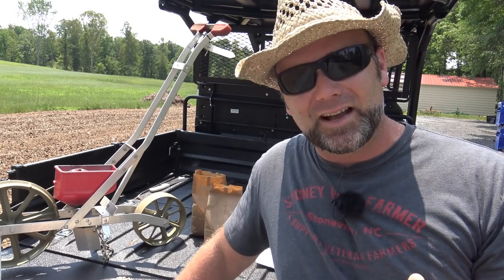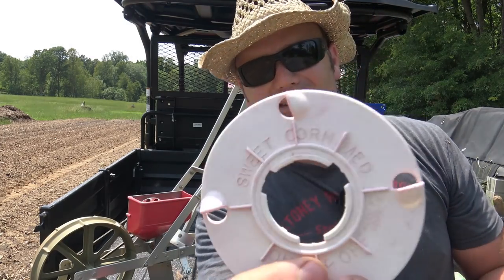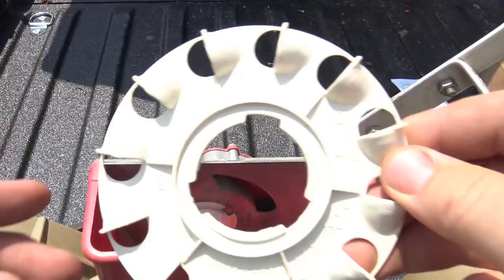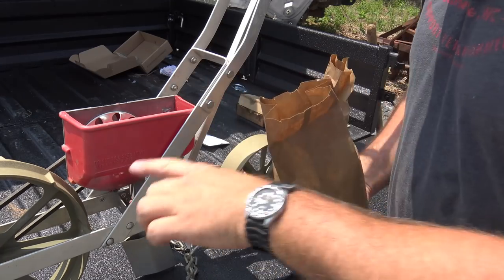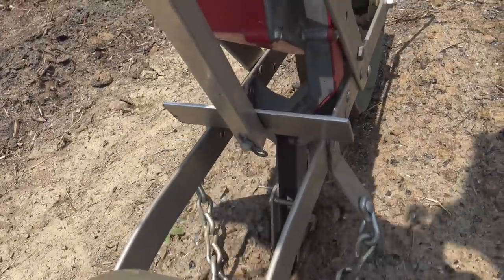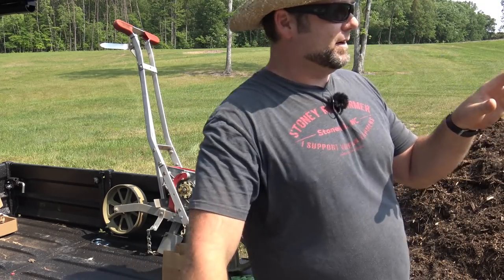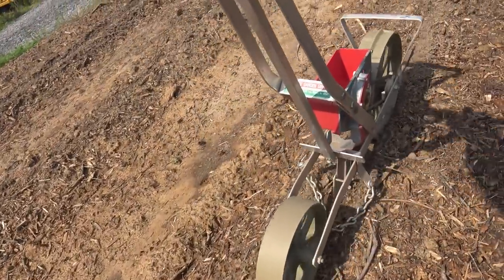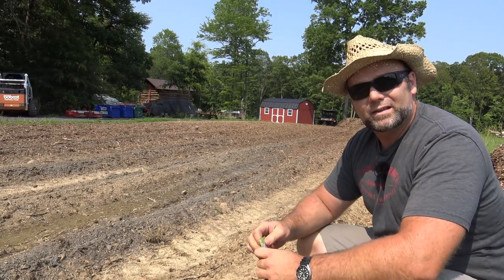An Easier way to Plant your Garden! Earthway Garden Planter Seeder!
An Easier way to Plant your Garden! Earthway Garden Planter Seeder! (choose the "Twin" option for a single seeder) Sorry. couldn't work a coupon on this one guys. If I get one for ya...I'll share it!